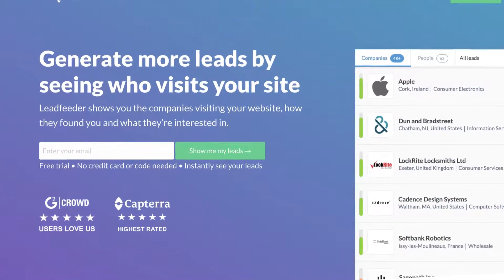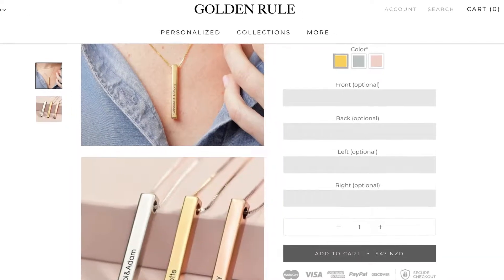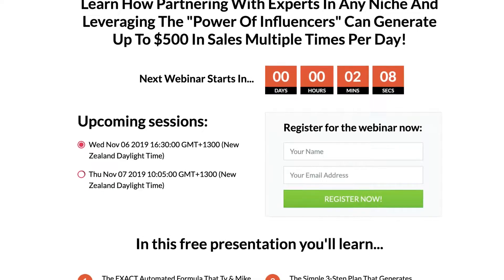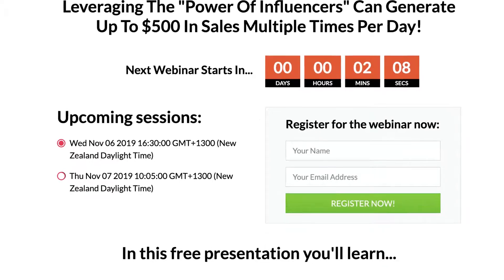What Is A Landing Page & How To Create HIGH Converting Landing Pages (2020)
What is a landing page & how to create high converting landing pages for your small business?

Landing pages are one of the leading factors for influencing website conversion rates. If you have a bad landing page it is very difficult to convert your website visitors into paying customers.

Today we explain what is a landing page and how to create high converting landing pages. We also share 5 tips for optimizing your landing page for maximizing your conversion rate.

Make sure you are driving paid traffic to a HIGH CONVERTING LANDING PAGE!